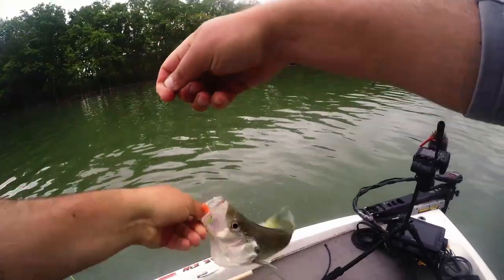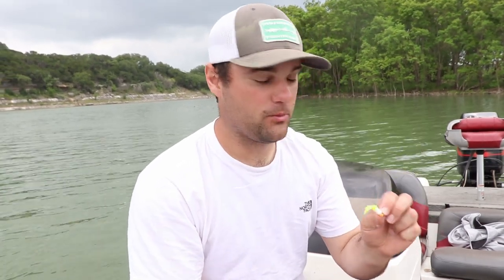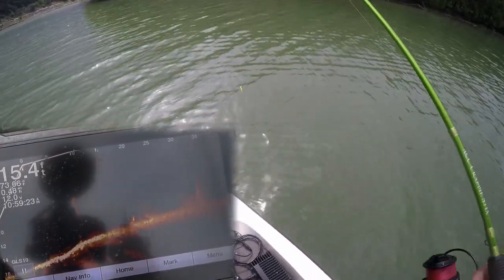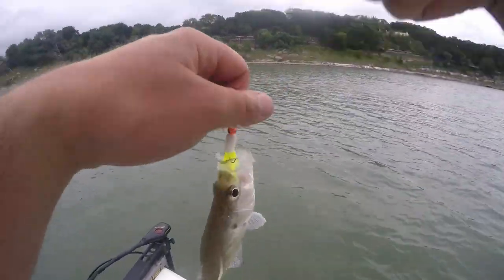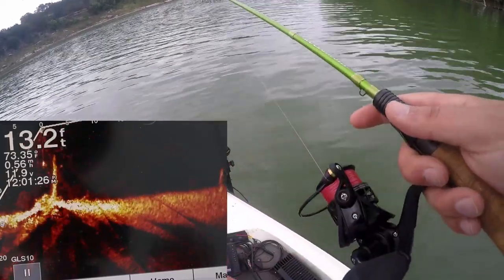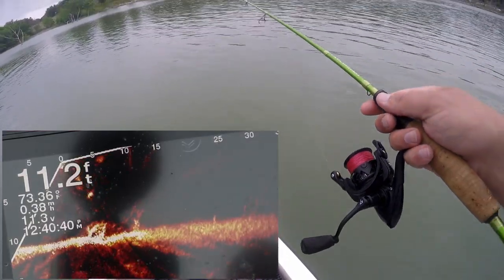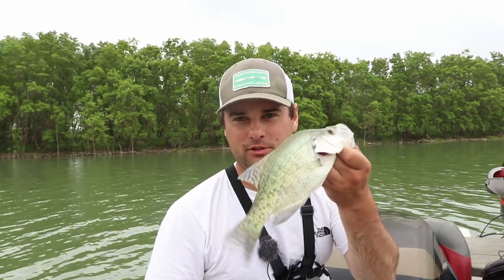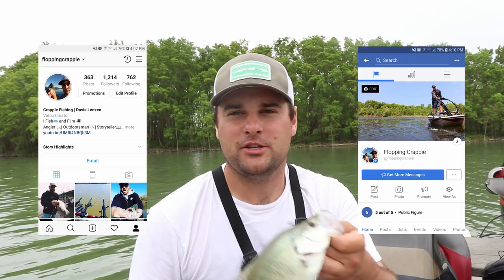Vertically Jigging Trees for Post Spawn Crappie (Texas Fishing)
Crappie Monster Lures *Use "floppingcrappie" to Save 10%!*

Last day of my Texas Tour I managed to put some decent Crappie in the boat while vertically jigging submerged trees. While using the Garmin Livescope I found the larger crappie were holding to more vertical structure (standing timber) rather than brush piles or laydowns. The smaller crappie were schooled up in the brush piles during the post spawn.

---MY SETUP---
2000 Size Carbo X Reel
10 lb Braid
7'6" ACC Rod *Use "FC10" to SAVE!!*
FireFly Lure *Use "FLOPPINGCRAPPIE" to SAVE!!*